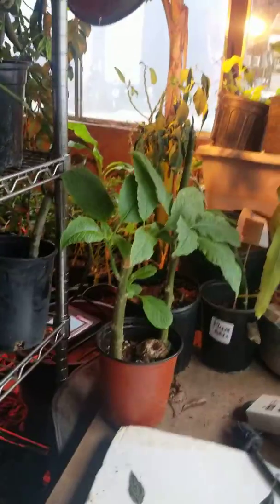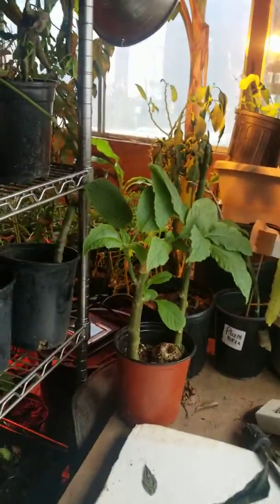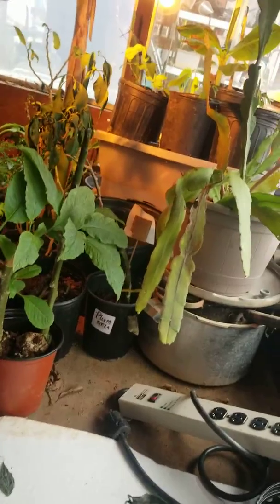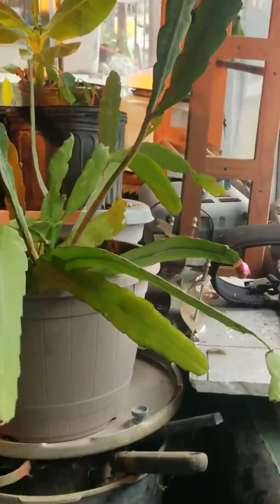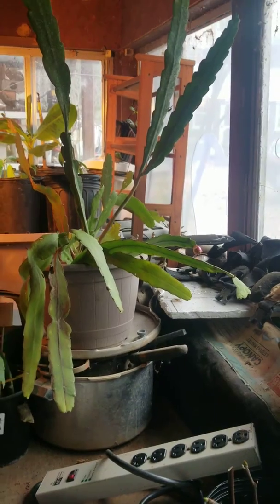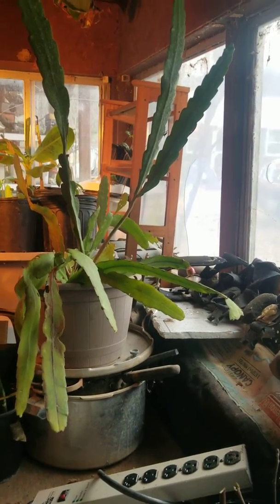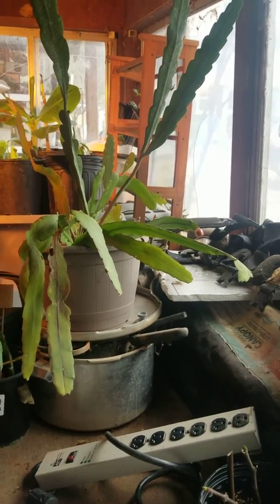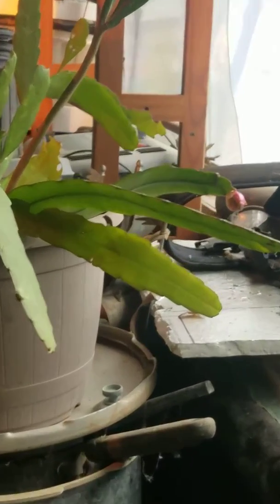Fruit on my Night Blooming Cereus